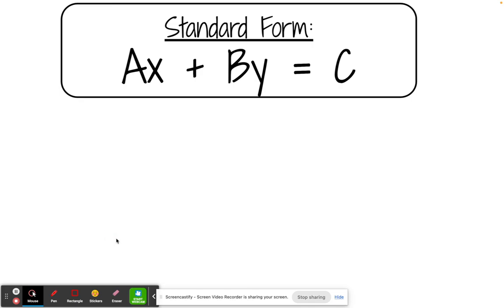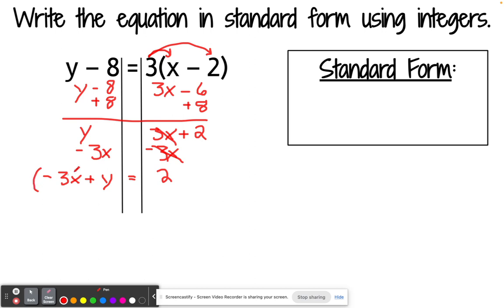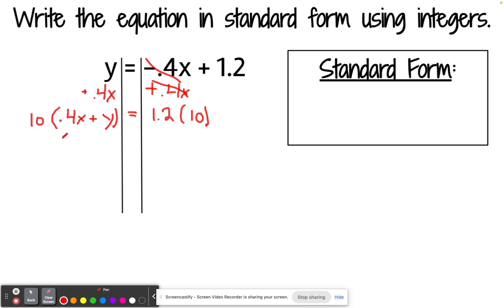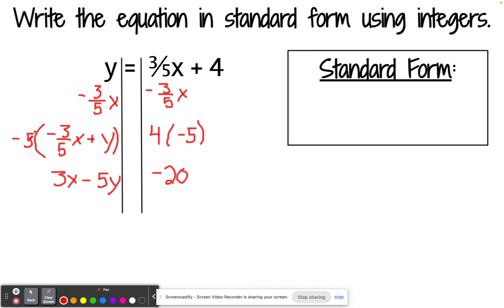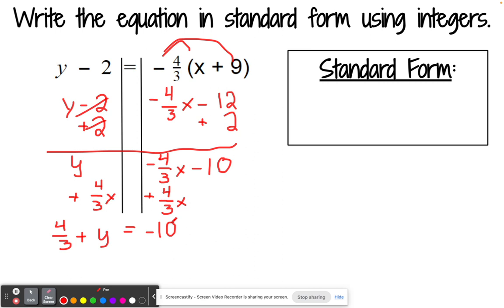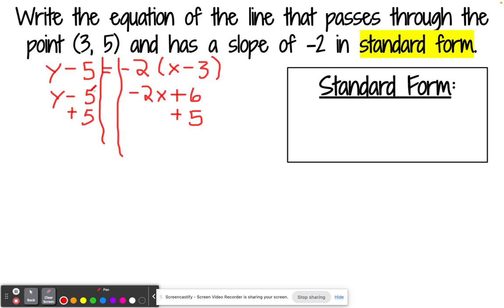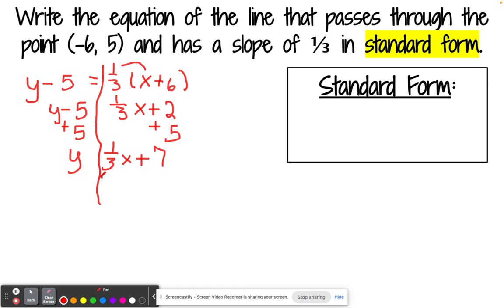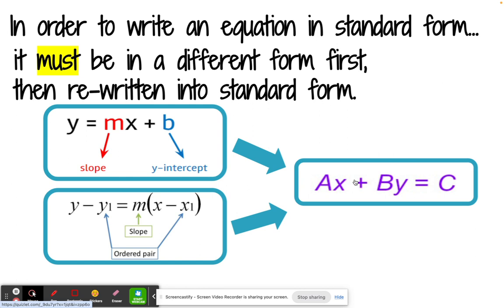5-5A Day 1 - Standard Form